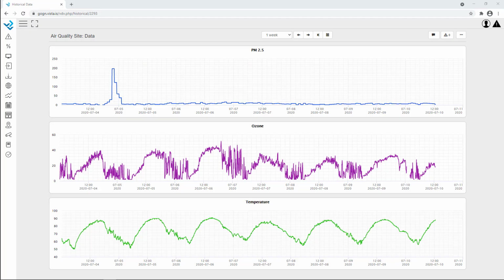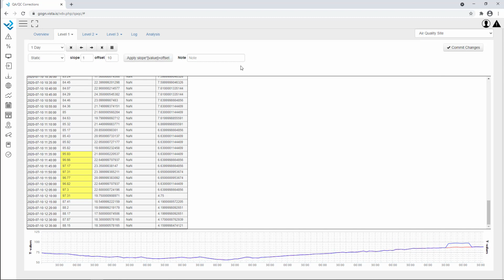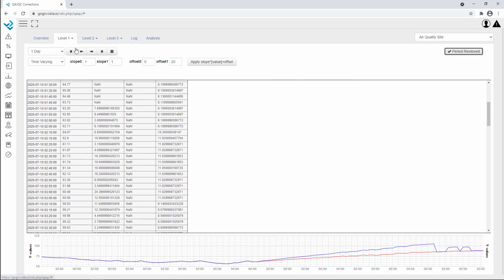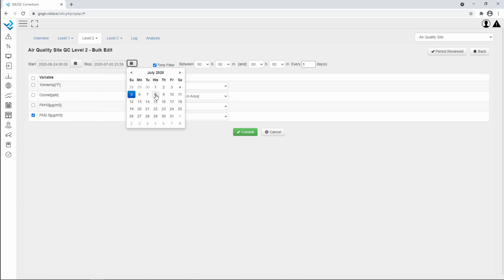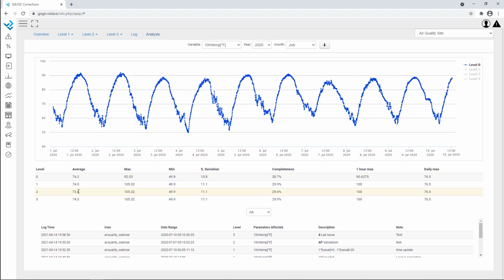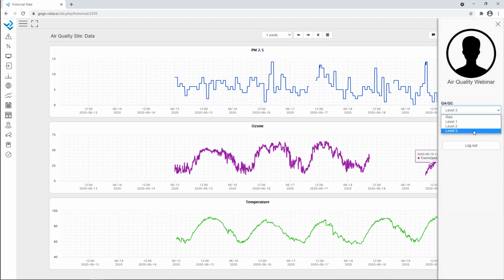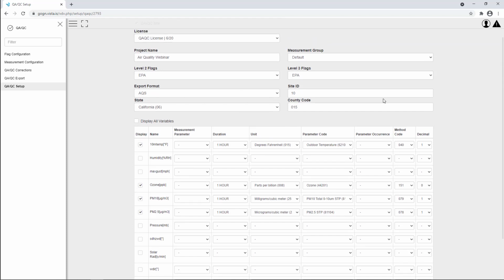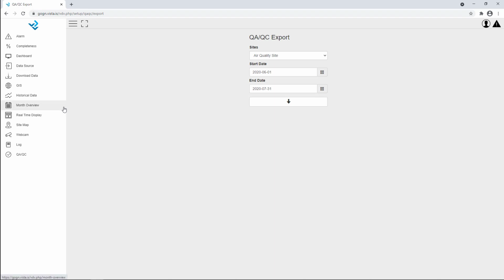QAQC - Webinar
With the QAQC (Quality Control / Quality Assurance) option in VDV, it is possible to make corrections to the data and flag it for different events.

It is then possible to give users access to different versions of the data and only make it available once it has been reviewed.